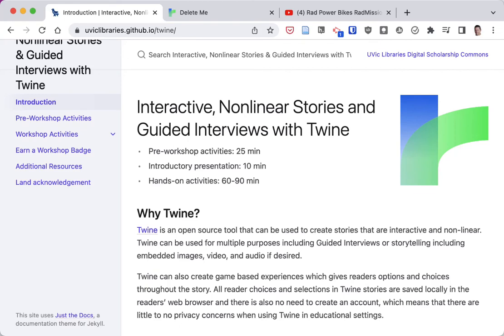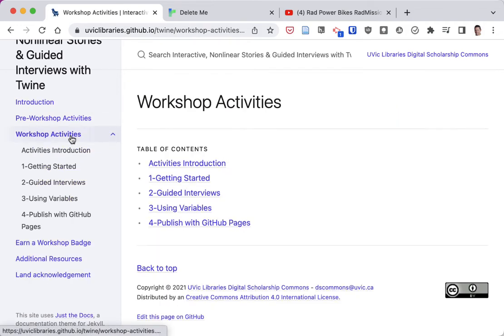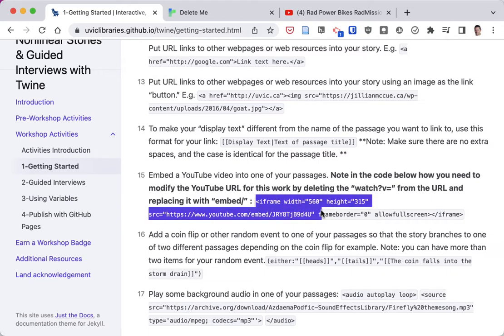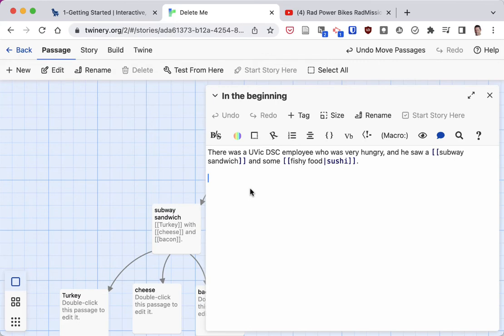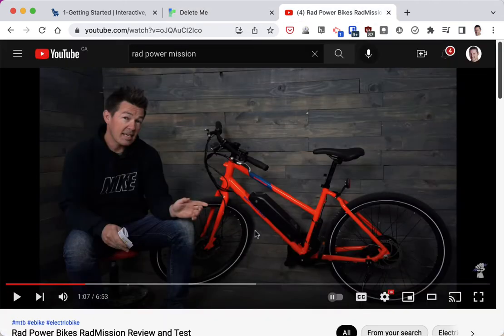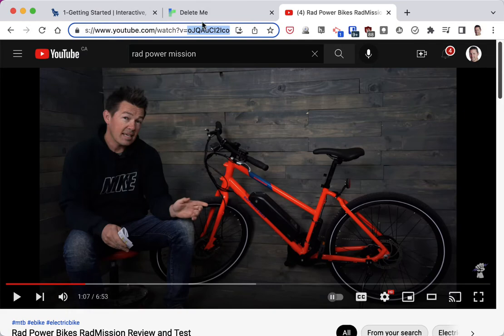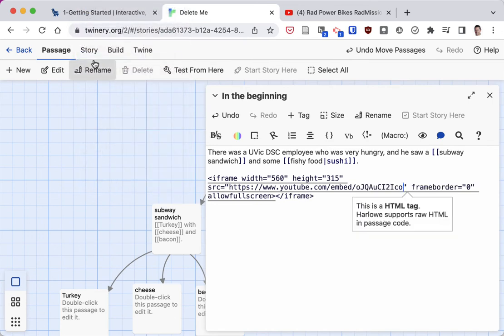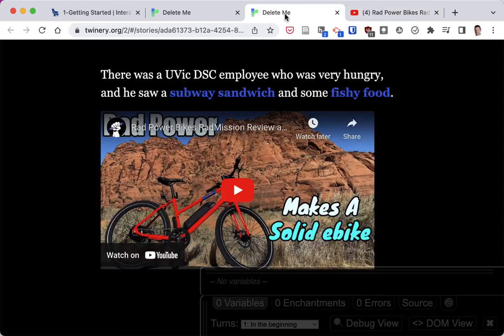How to Embed a YouTube video into a Twine passage